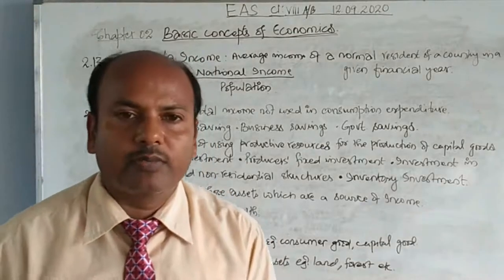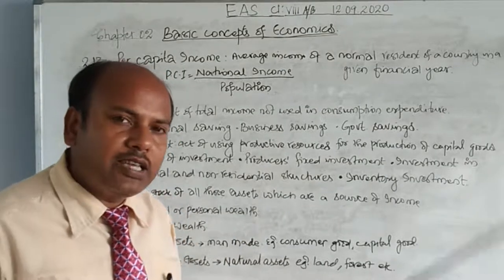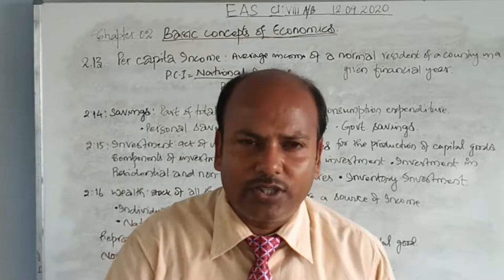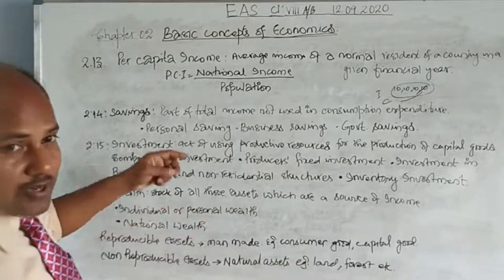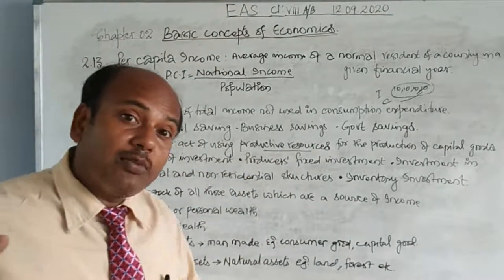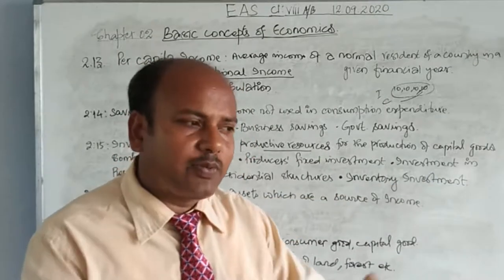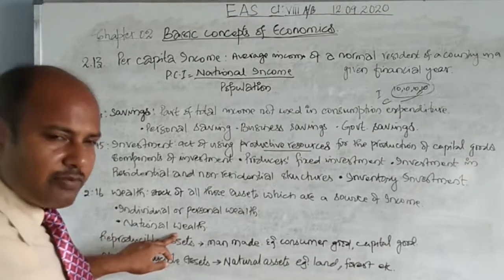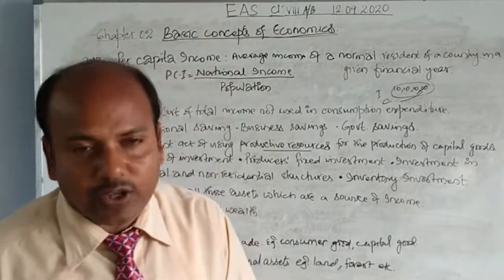ECONOMIC APPLICATIONS CLASS VIII